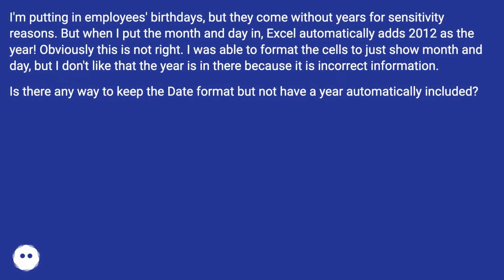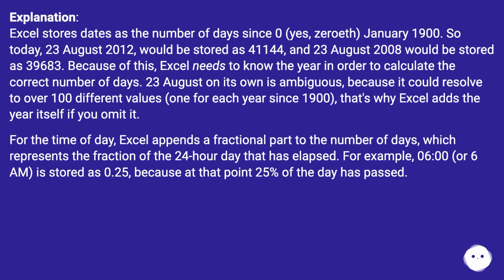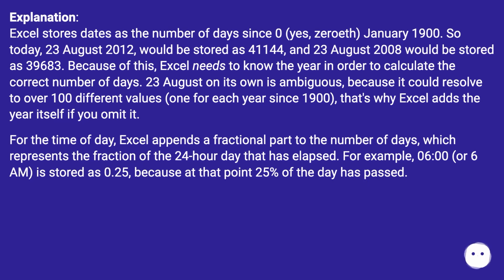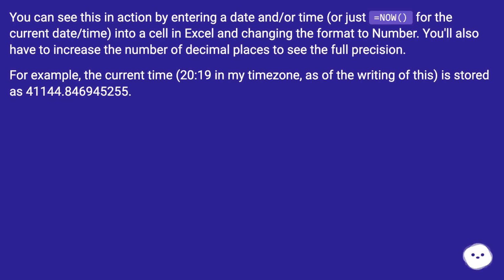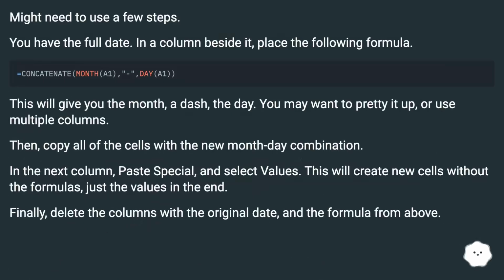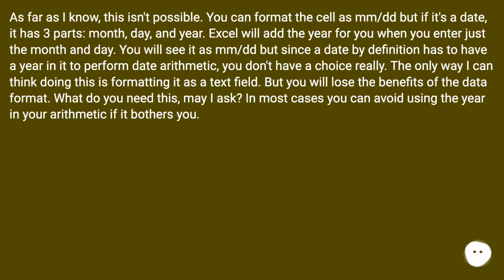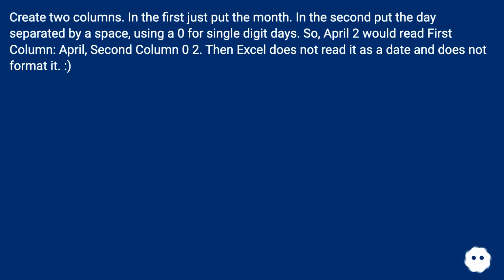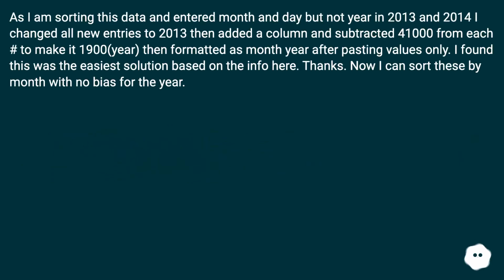Excel's date format without a year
Chapters
00:00 Excel'S Date Format Without A Year
00:25 Accepted Answer Score 12
02:12 Answer 2 Score 5
02:47 Answer 3 Score 3
03:24 Answer 4 Score 2
03:50 Answer 5 Score 1
04:17 Thank you